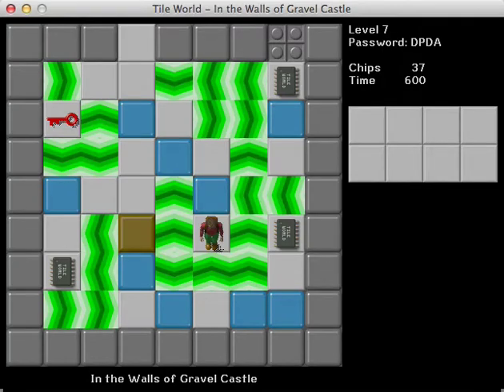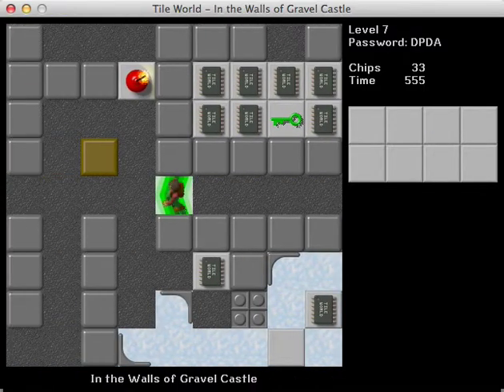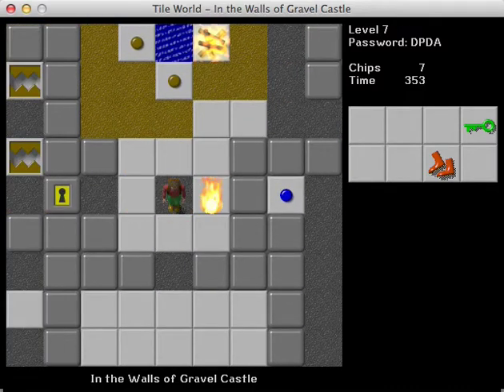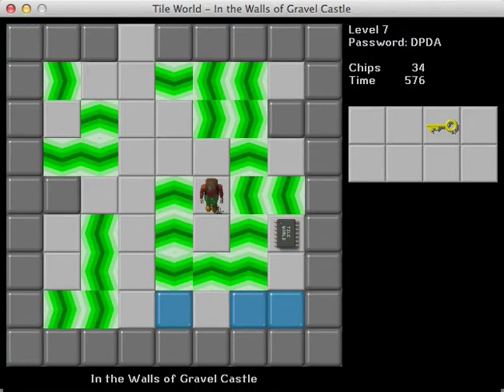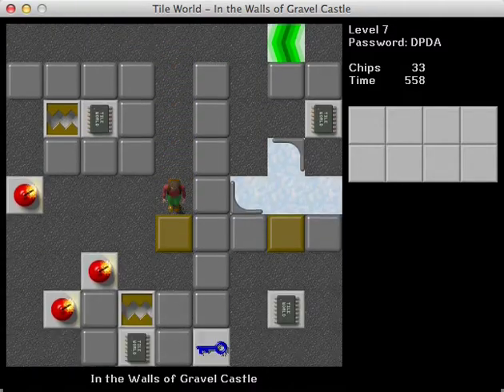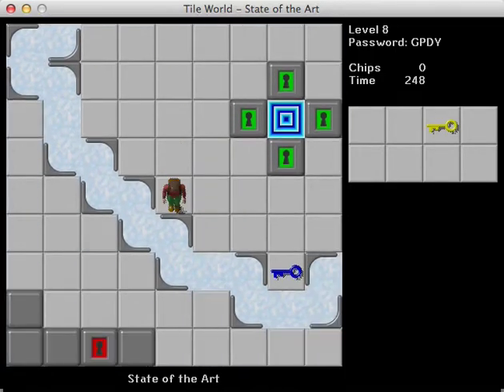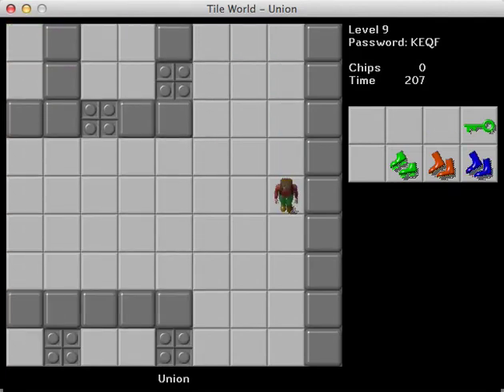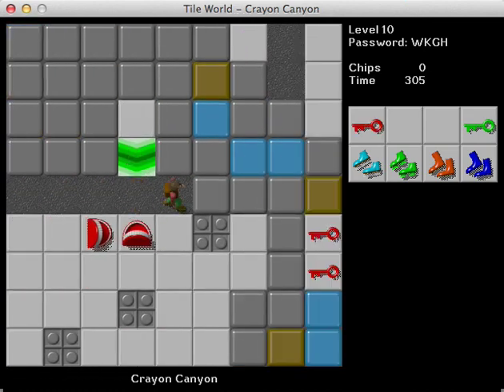Let's Play Chip's Challenge: JoshL5 - Part 2 - Castle Capers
Levels completed:

#7: In the Walls of Gravel Castle
#8: State of the Art
#9: Union
#10: Crayon Canyon